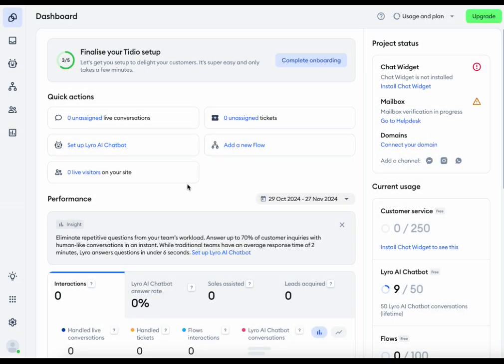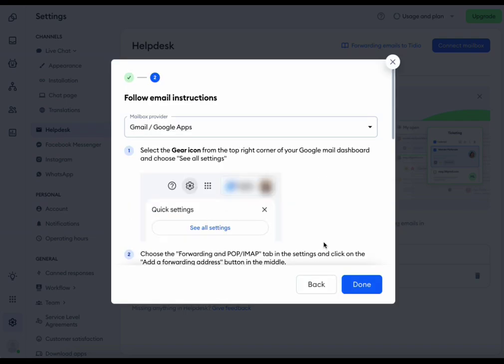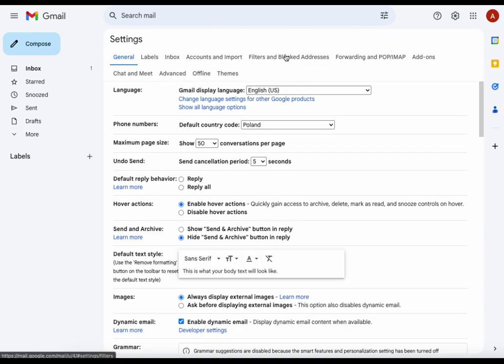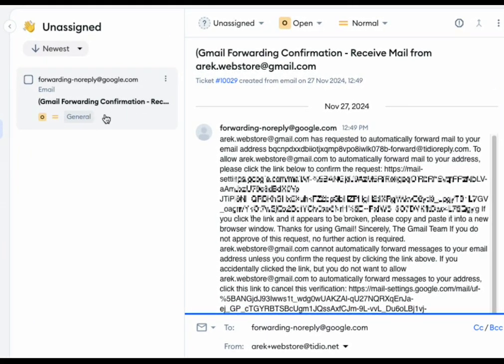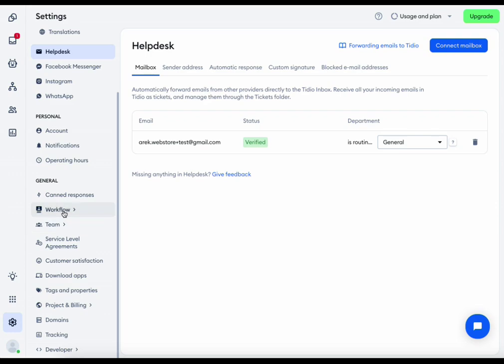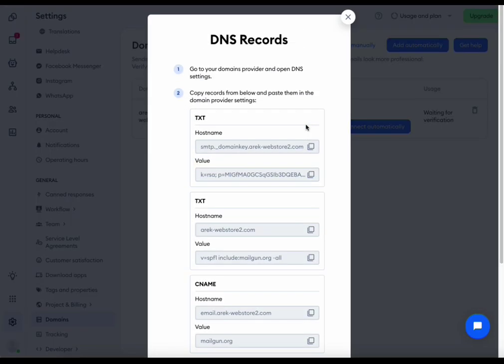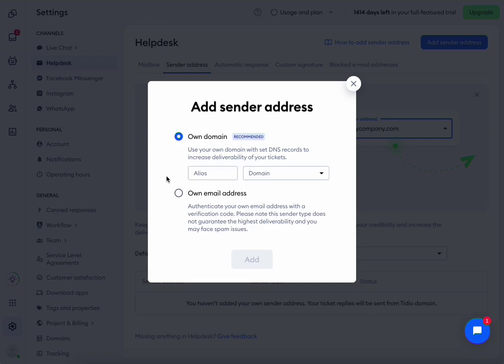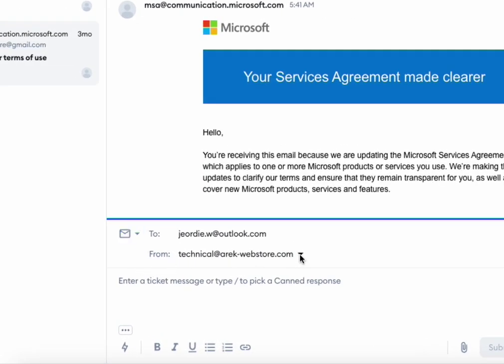Helpdesk - a quick guide - part 1/3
In part 1 (of 3) of our Helpdesk guide, we show you how to set up your mailboxes, connect your custom domain, and configure your own sender addresses.

0:00 - Start - Connecting mailboxes
0:59 - An example forwarding setup in Gmail
2:21 - Connecting your business domain
2:59 - Add custom 'sender' addresses

🚀 Ready to turn your website visitors into customers?